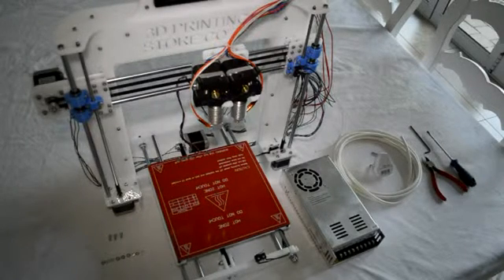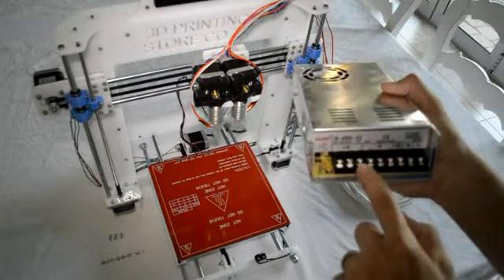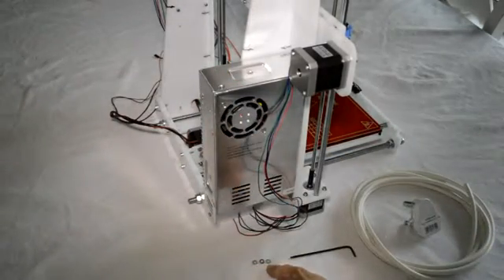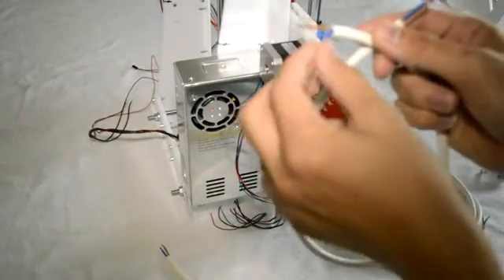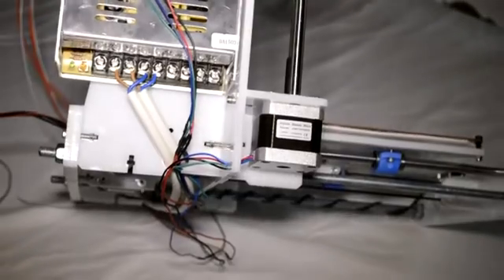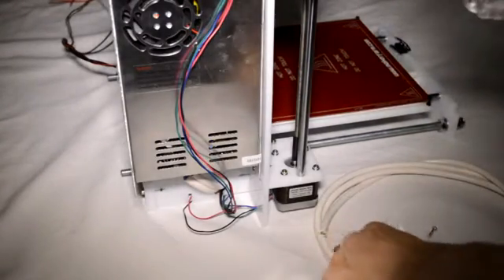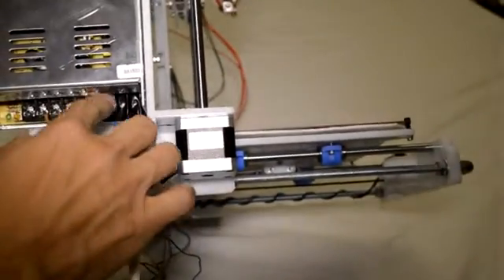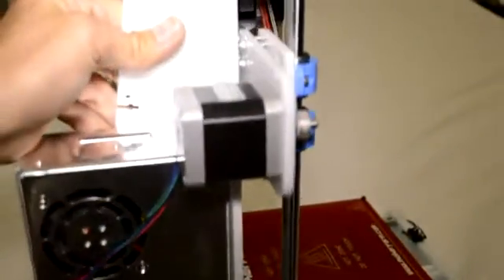Prusa i3 Kit Assembly - Video 10.1 - Power Supply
Assembly video of the Power Supply Kit for the Prusa i3 3D Printer Kit as sold by 3D Printing Store.co.za